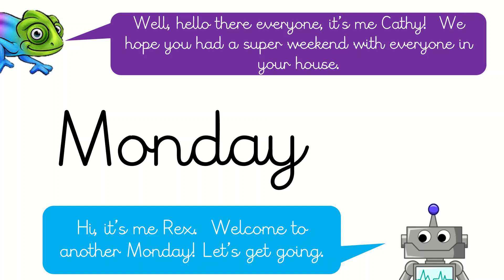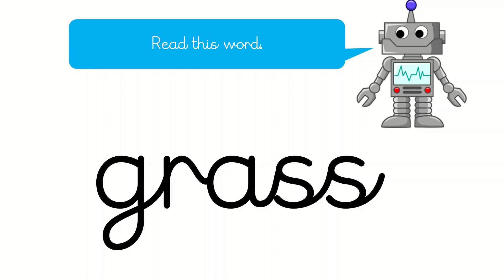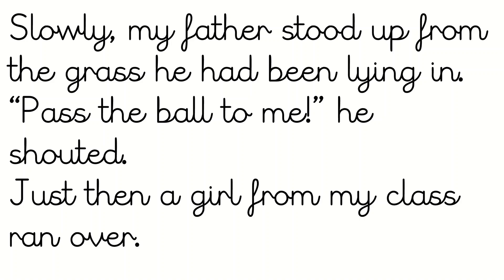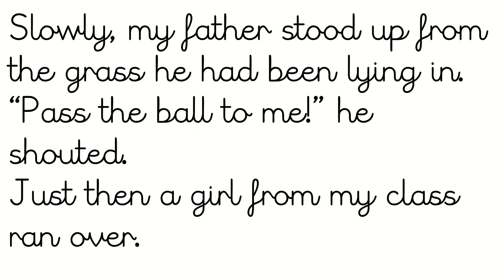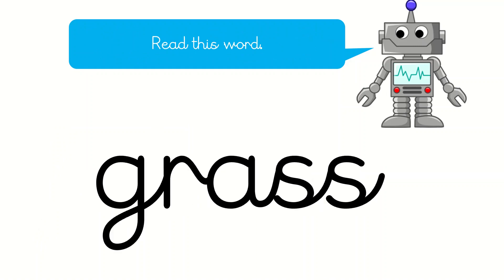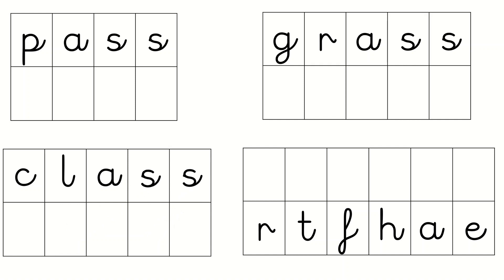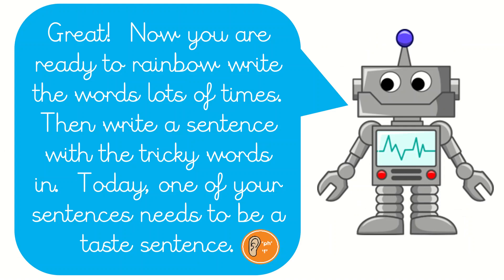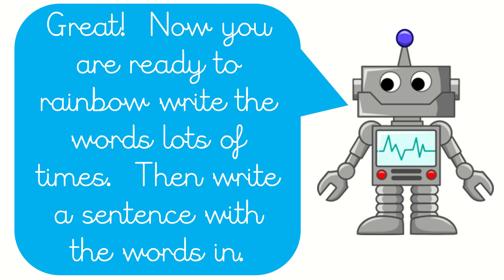Year 2 Phonics - Monday - 01.03.2021